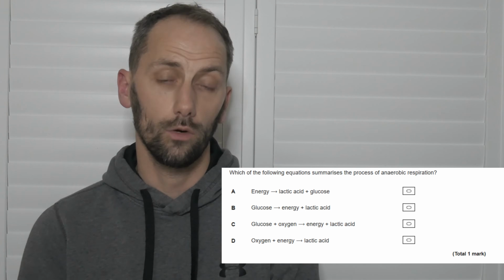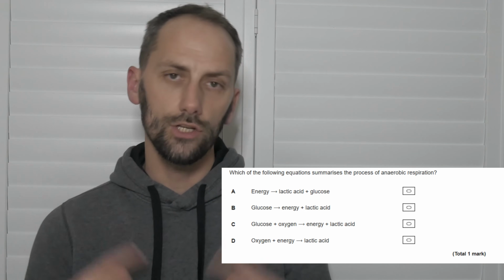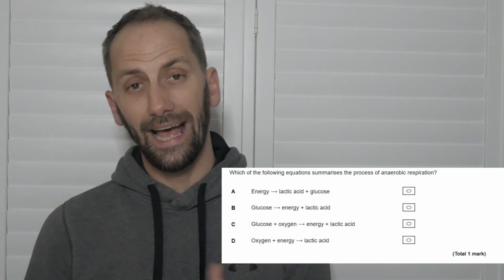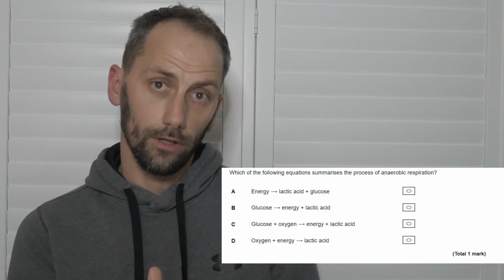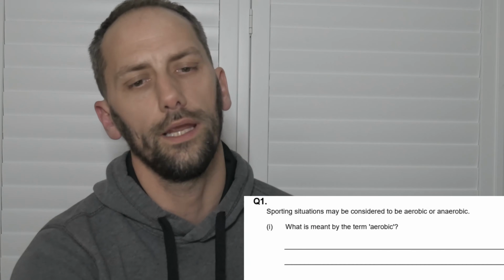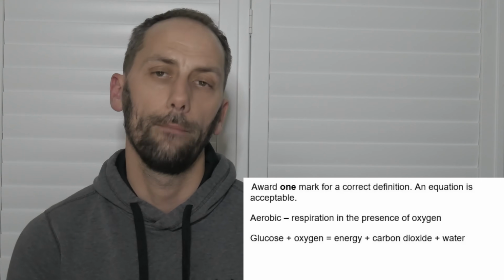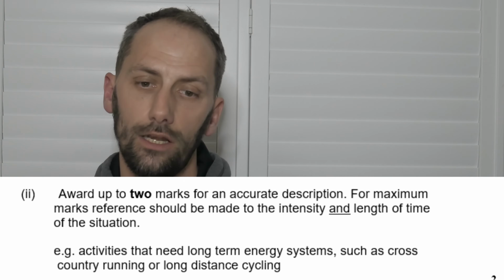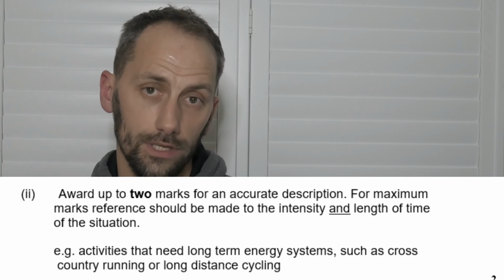GCSE PE- Aerobic and Anaerobic Exercise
In this video I take you through the definitions of Aerobic and Anaerobic exercise and show you what the GCSE PE examiners are looking for you to do in the summer.

If you are new to the channel check out the following link which has all of my videos on a GCSE PE checklist for you to use in your revision .

List of my equipment to create the video
Limix G7
Filmora Video Editor